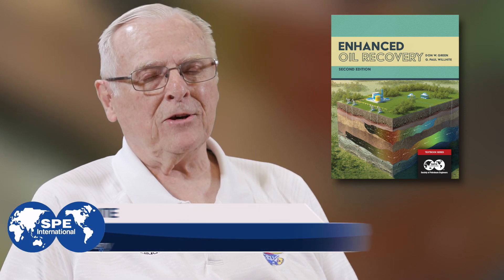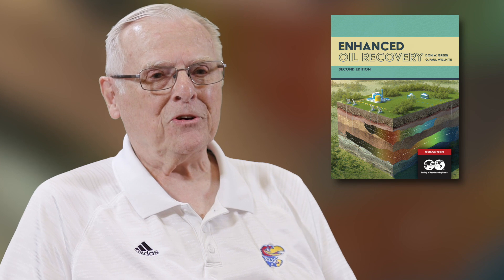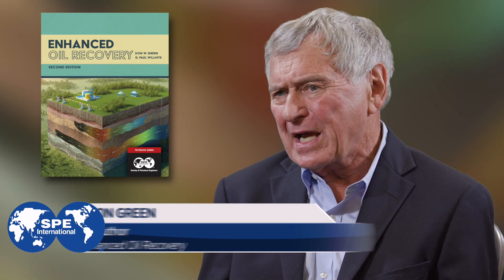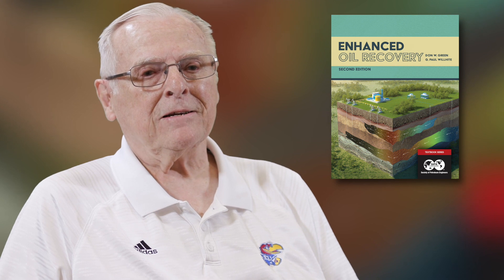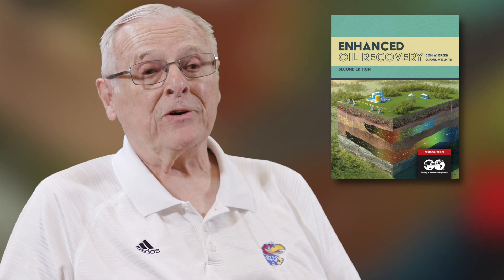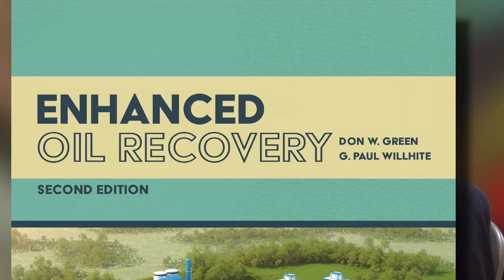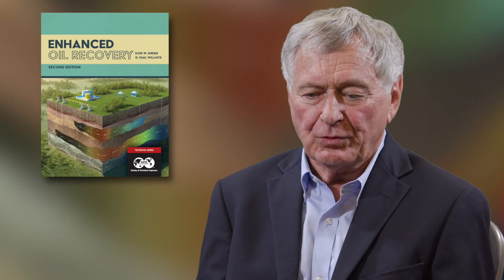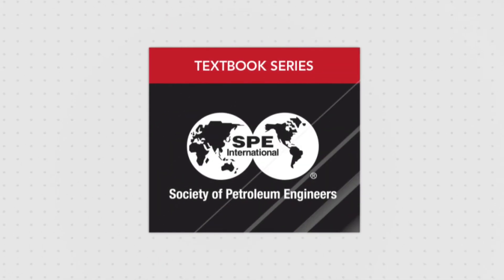SPE Bookstore: Enhanced Oil Recovery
Building on the comprehensive, fundamental mechanisms and mathematical computations detailed in the First Edition, the new Second Edition of Enhanced Oil Recovery presents the latest insights into the applications of EOR processes, including

      -Field-scale thermal-recovery such as steam-assisted gravity drainage and cyclic steam stimulation
      -Field-scale polymer flooding including horizontal wells
      -Field-scale miscible-displacement processes such as CO2 miscible flooding
      -Laboratory-scale chemical flooding in the development and testing of surfactant formulations

An invaluable tool for petroleum engineering students, Enhanced Oil Recovery also serves as an important resource for those practicing oil recovery in the field or engaged in the design and operation of commercial projects involving enhanced-or improved-oil-recovery processes. A prior understanding of basic petrophysics, fluid properties, and material balance is recommended.